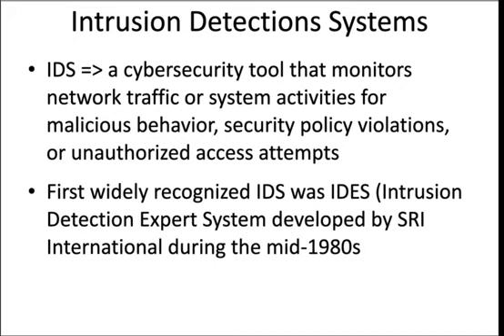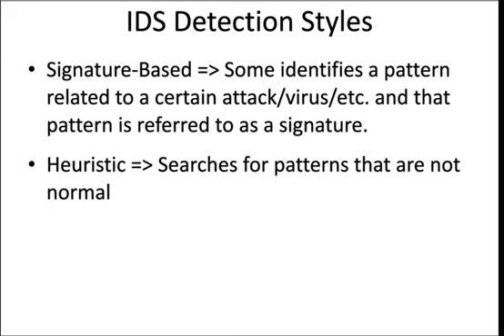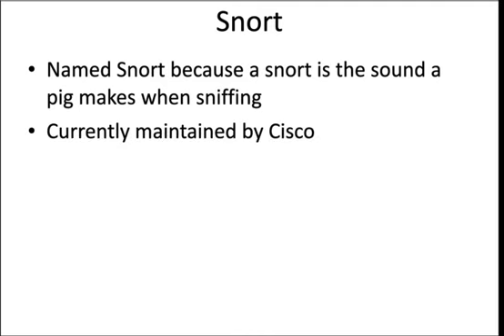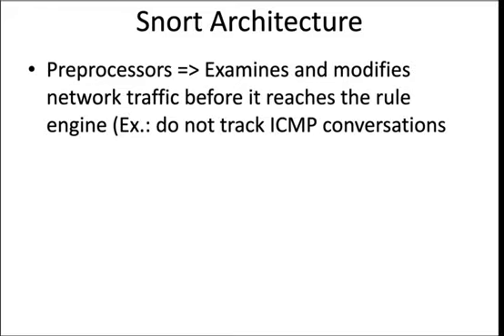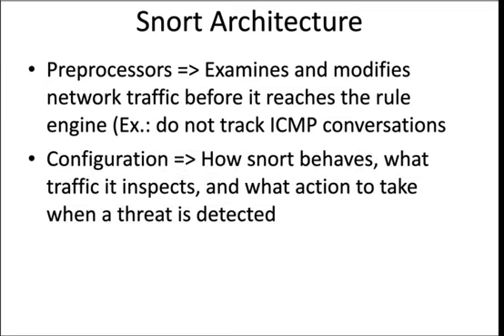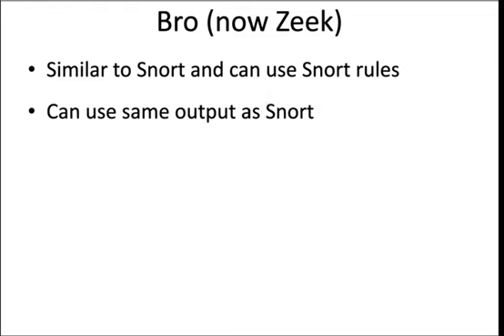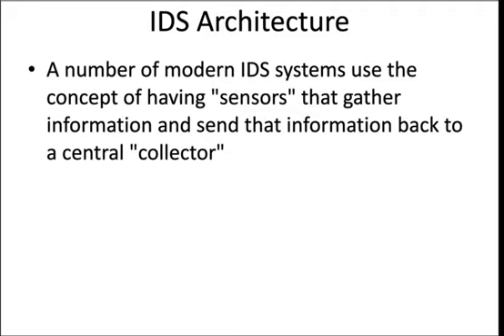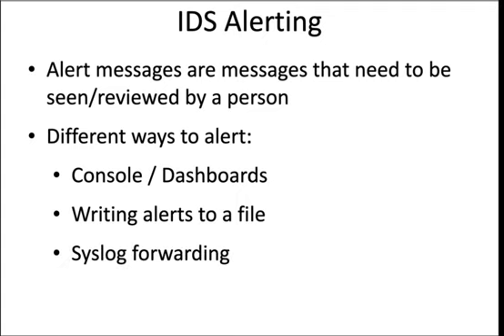CYS265_Chapter8_Replaced